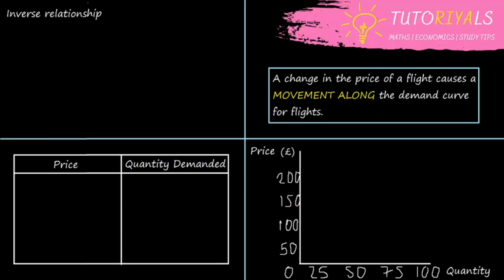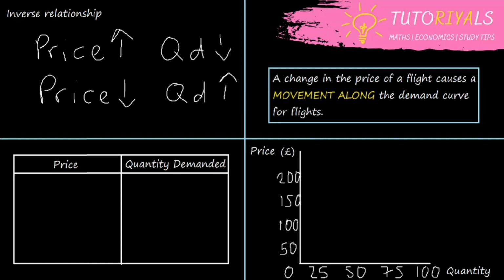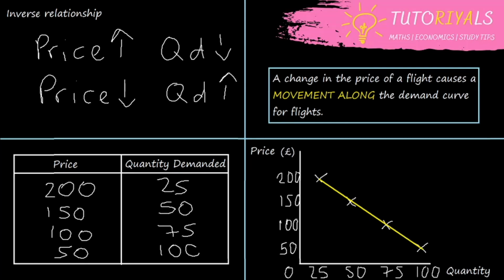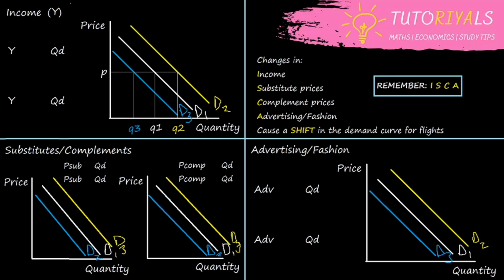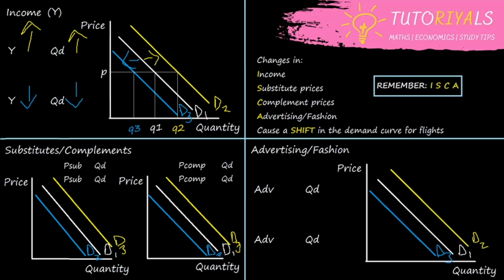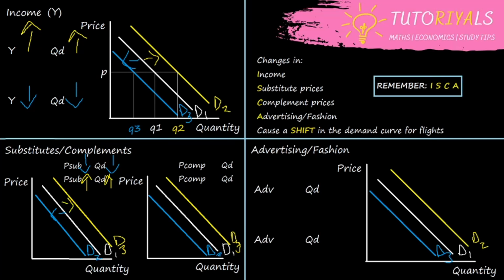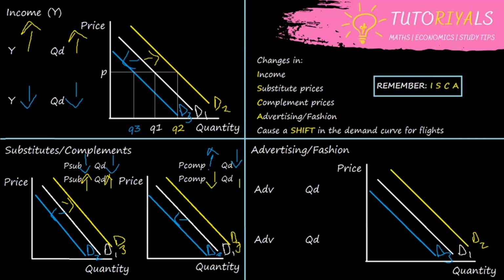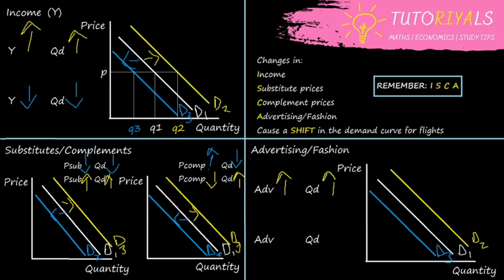DEMAND CURVE (SHIFT AND MOVEMENT)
Explaining the Law of Demand as well as movements and shifts in the demand curve, applied to booking a flight.